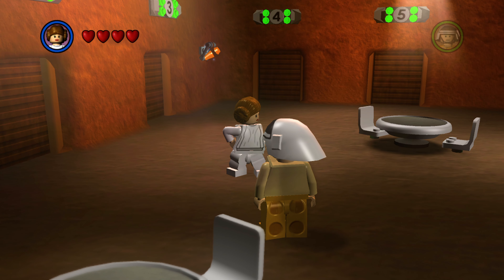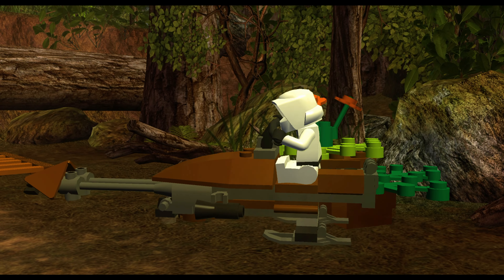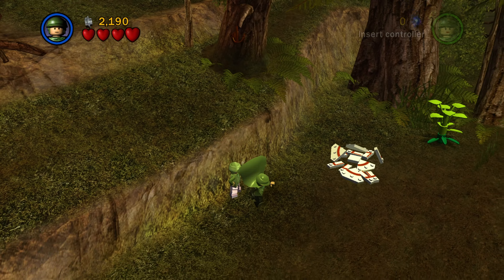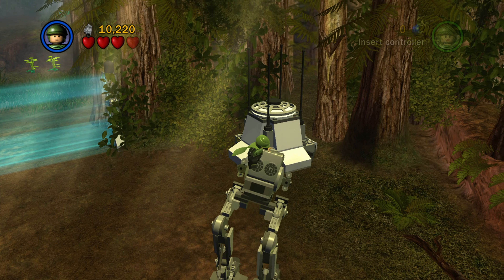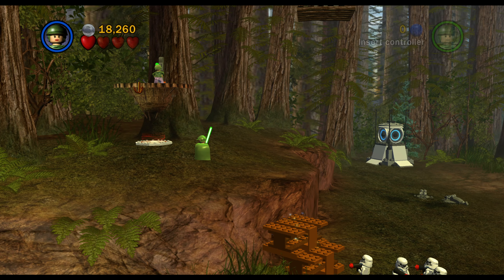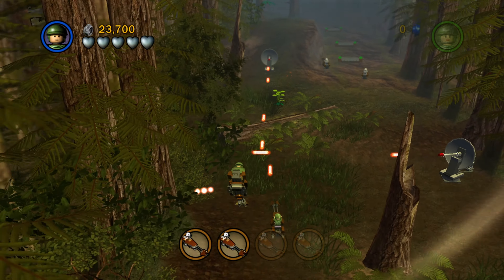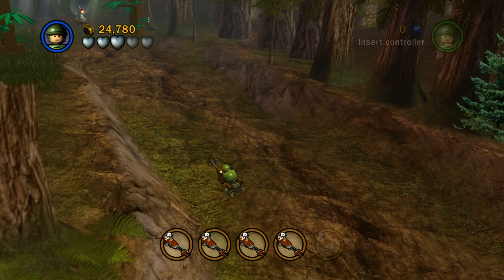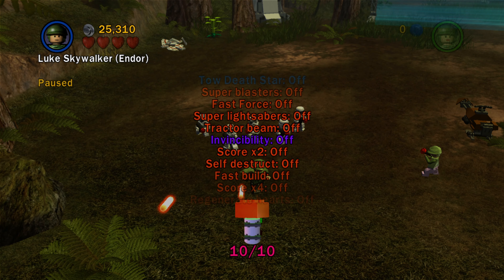LEGO Star Wars II: The Original Trilogy (Revisiting before Skywalker Saga) [PART 9]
It's time to revisit LEGO Star Wars II: The Original Trilogy (2006) before the release of LEGO Star Wars: The Skywalker Saga. We continue Return of the Jedi by playing the level "Speeder Showdown".